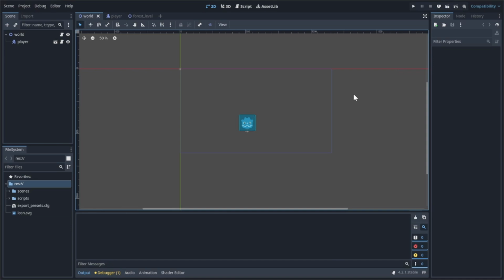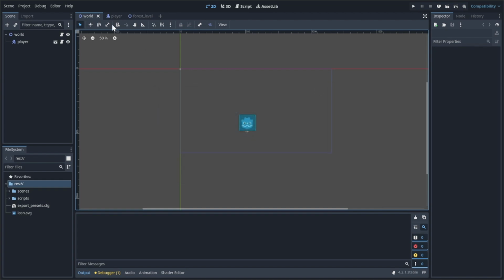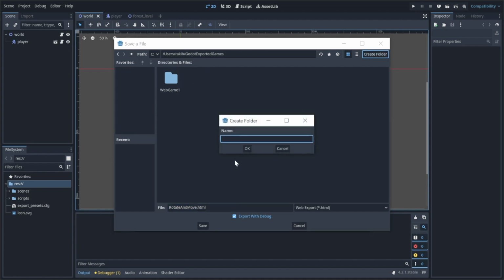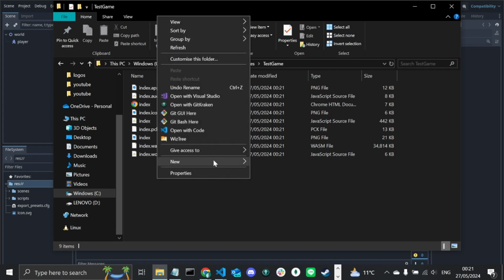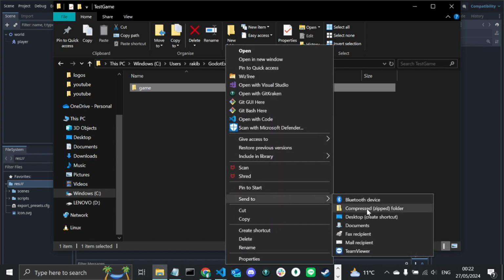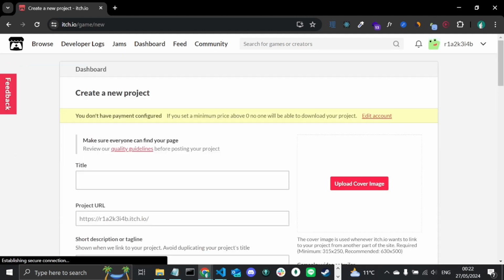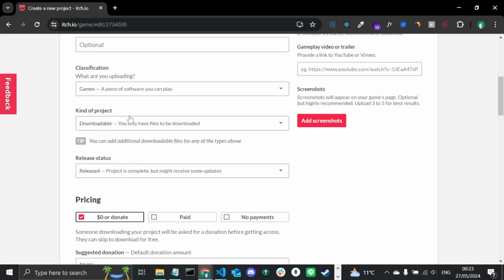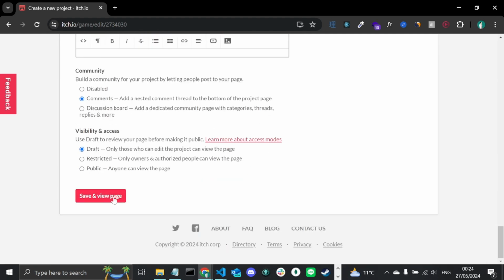How To Publish Your Game On The Web - Godot 4 Easy Tutorial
Here is a simple way to publish your godot 4 game on the web so you can share your game with anyone just by sharing a link